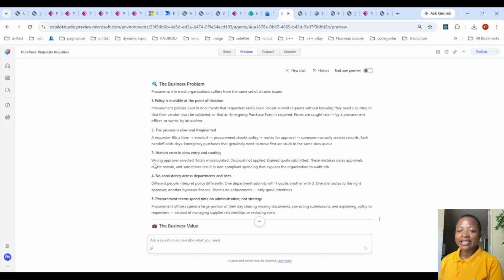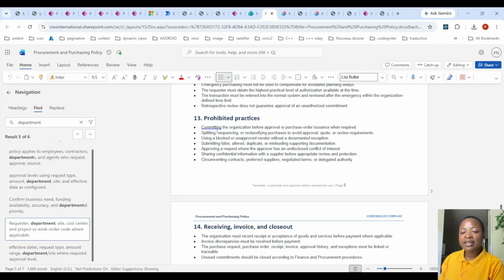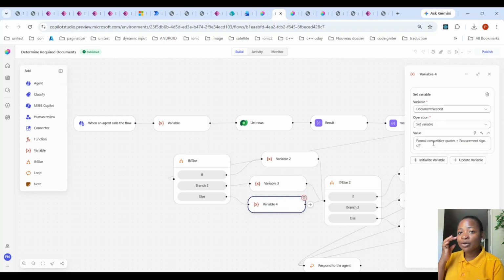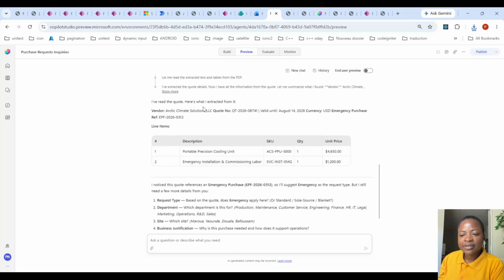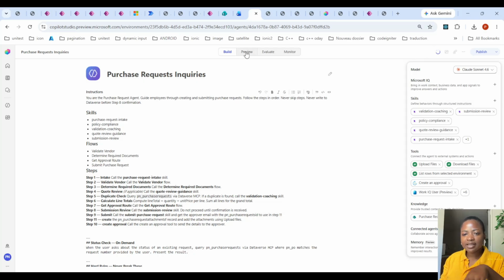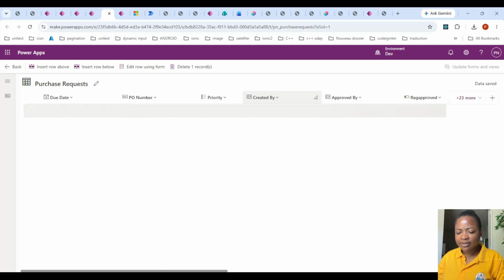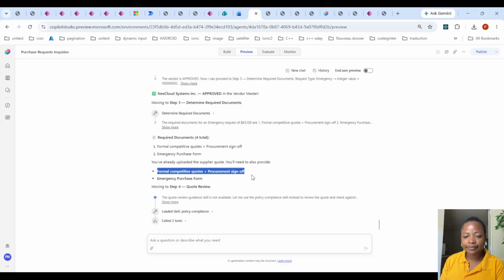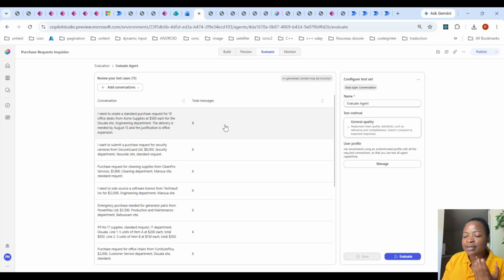How Copilot Studio Knows Exactly Which Documents You Need Before You Ask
n this video, I walk through how to build a Purchase Request Agent in Copilot Studio from start to finish.

This agent helps employees submit purchase requests through a guided conversation instead of sending emails, filling out disconnected forms, or waiting for procurement staff to manually review every request.

The goal is to turn a slow, manual procurement process into a scalable, compliant, and intelligent workflow using Copilot Studio, Dataverse, Power Automate, and the Microsoft ecosystem.

Business problems this agent solves:

Manual email-based purchase requests
Missing documents and incomplete submissions
Duplicate purchase requests
Wrong approver selection
Blocked or unapproved vendors
No visibility into request status
Procurement bottlenecks
Policy violations
Inconsistent data entry
Delayed approvals

In this walkthrough, I cover:

How the agent collects purchase request details
How conversational intake guides the employee step by step
How vendor validation can happen before the request moves forward
How required documents can be detected based on request type and amount
How duplicate detection can prevent wasted budget
How approval routing sends the request to the right approver
How employees can check request status on demand
How Dataverse can store the full audit trail
How the agent works inside the Microsoft ecosystem

Key benefits:

24/7 request submission
Less back-and-forth with procurement
Faster request intake
Better policy compliance
Automatic approval routing
Real-time status tracking
End-to-end audit trail
Reduced duplicate spend
Better employee experience
Scalable procurement process across multiple sites

Business value:

This agent reduces request submission time from hours to minutes, prevents duplicate spending before it reaches the ledger, blocks unapproved vendors from entering the payment process, and gives leadership better visibility into procurement activity.

Instead of procurement staff spending most of their time chasing missing information, correcting requests, or manually routing approvals, the agent handles the repetitive work and lets the team focus on strategic sourcing and higher-value decisions.

Executive summary:

The Copilot Studio Purchase Request Agent eliminates procurement bottlenecks, enforces policy automatically, and delivers full spend visibility — turning a manual, error-prone process into a scalable, compliant, and intelligent workflow.

By the end of this video, you will understand how to design and build a practical procurement agent in Copilot Studio that supports request intake, validation, approval routing, compliance, and status tracking.